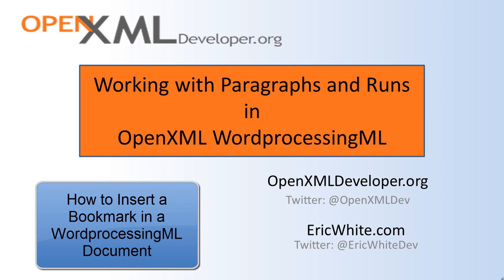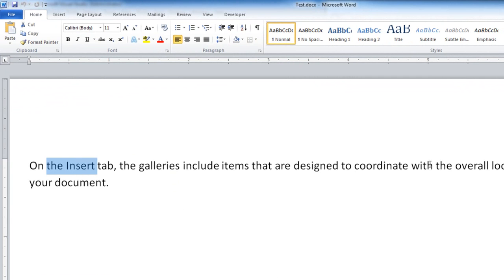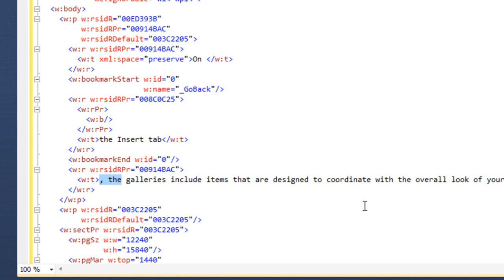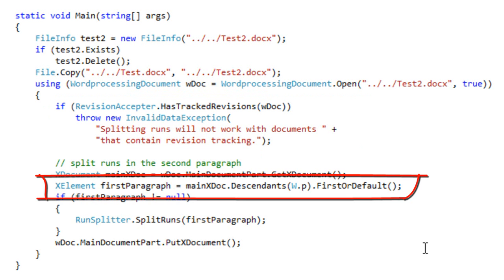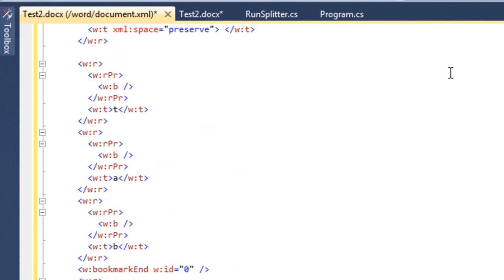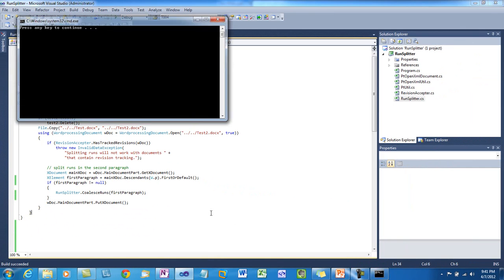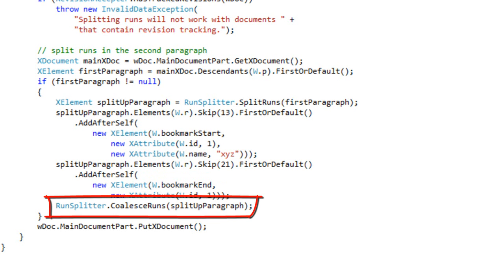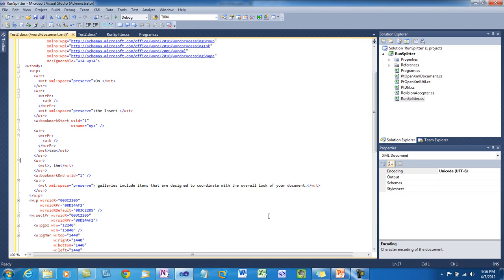WorkingWithParagraphsAndRuns.wmv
Shows how to implement complex manipulation of paragraph and run content though the process of splitting runs up into multiple runs of a single character, doing modifications, and then coalescing the split-up runs.